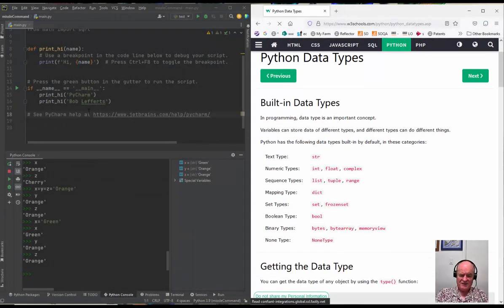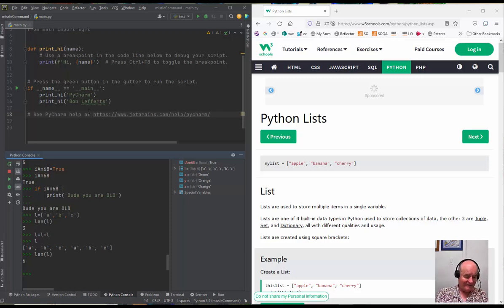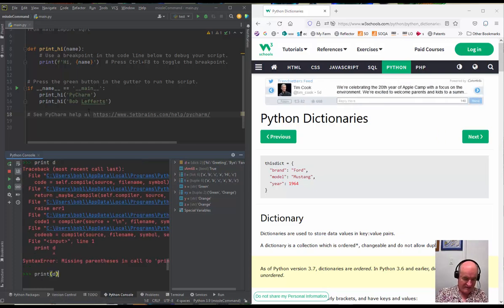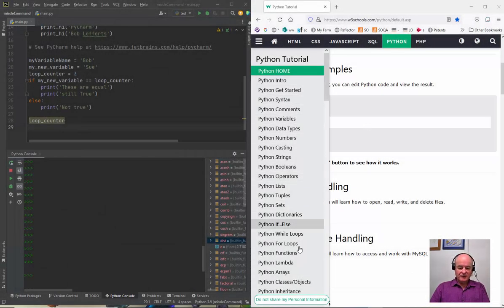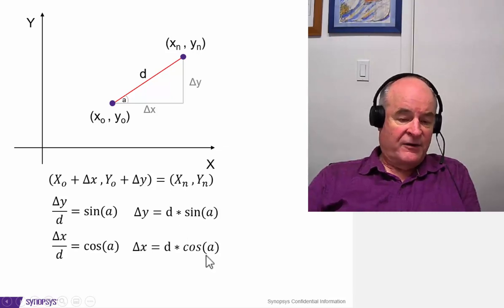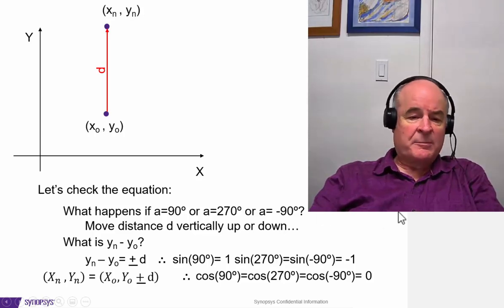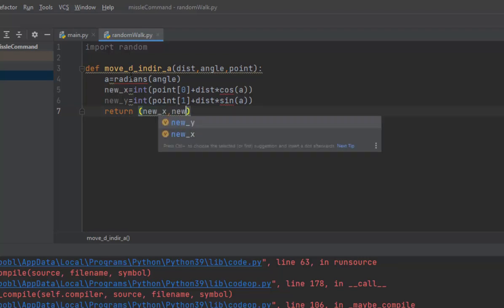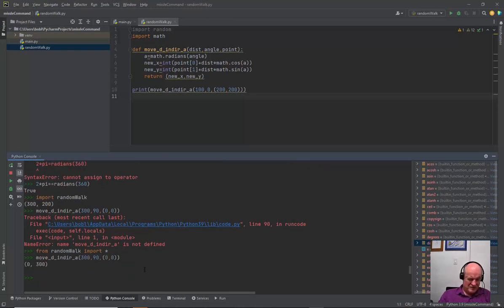Make Your Own Video Game : Missile Command #3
3rd Video in the series to make your own video game